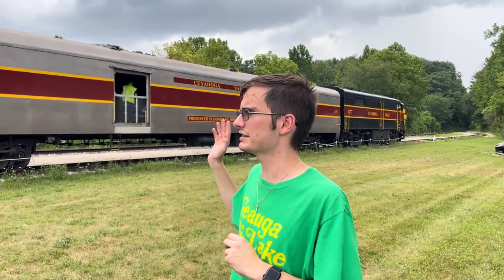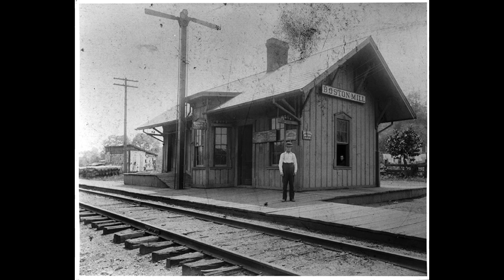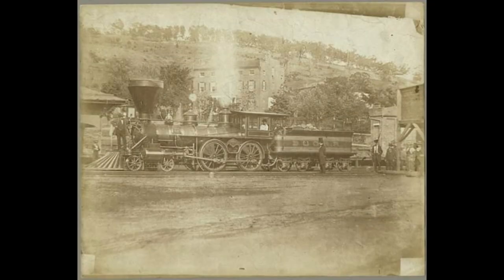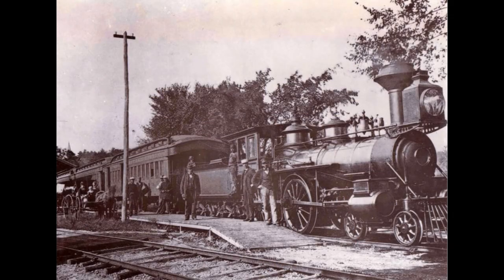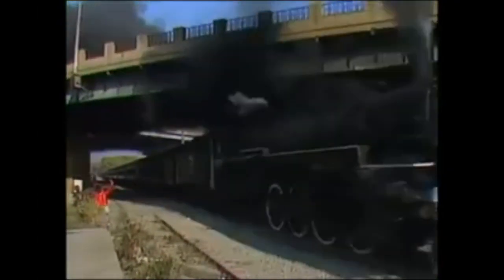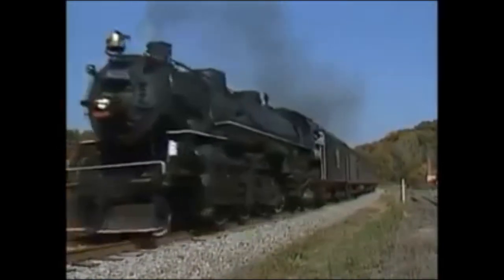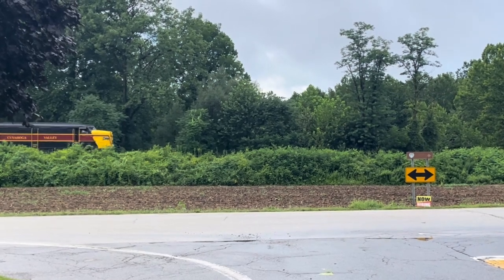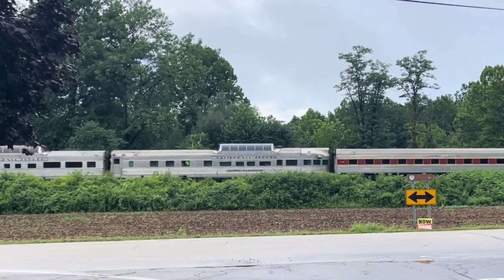Cuyahoga Valley Scenic Railroad, Peninsula, Ohio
The Cuyahoga Valley Scenic Railroad is a railway that runs through the Cuyahoga Valley National Park. With the tracks being built in 1880, and the railway being founded in 1972, The CVSR has a unique history

Tickets range from $20 through $40, depending on the kind of seat you get. The Explorer program costs $5 to utilize, and it makes excursions through the valley easy and enjoyable.

The railroad is fun and enjoyable to ride on. Taking the train is one of the many unique ways you can explore the Cuyahoga Valley National Park.

Thanks to CarsonTrains for letting me use his footage for my video at 1:18 through 1:30.

Historical footage was utilized from the CVSR facebook page.

Thanks to my friend Ian for filming me!